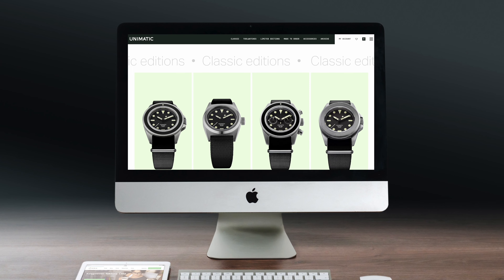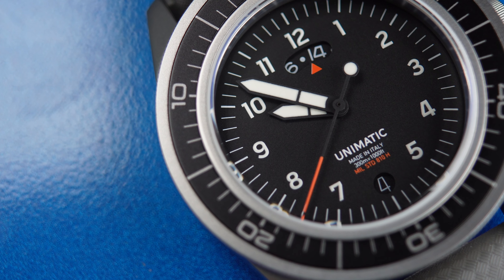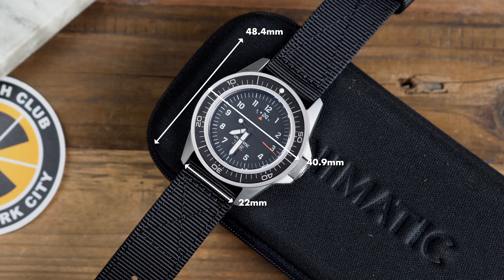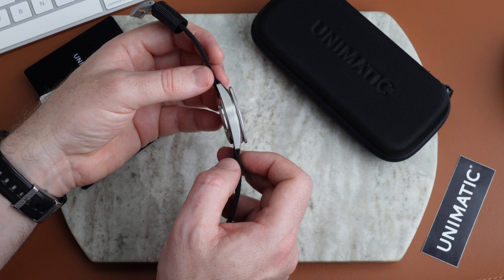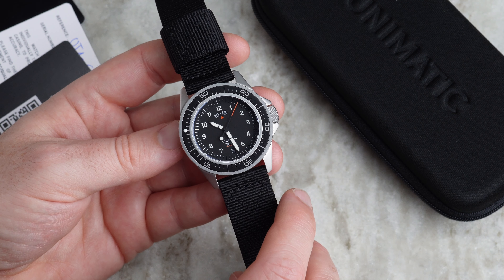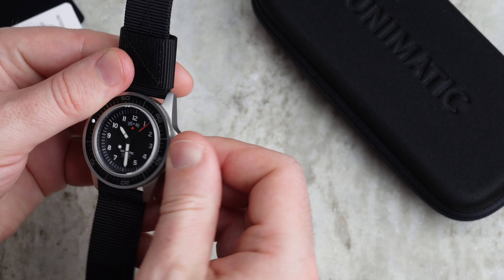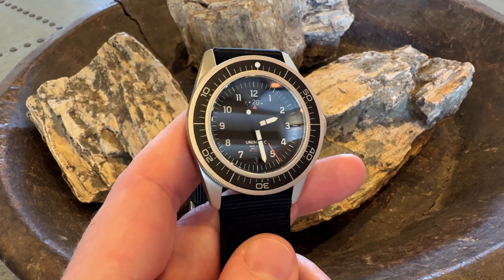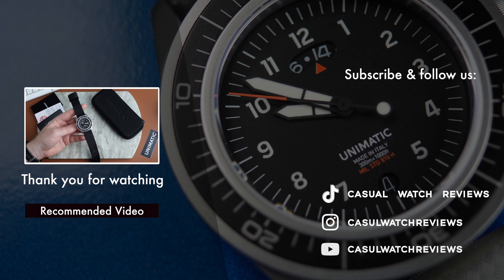Tool Watch Lovers, UNIMATIC Has a Surprise for You!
Check out UNIMATIC’s Toolwatches—each one individually numbered and always ready to elevate your wrist game. MIL-STD-810H tested and built to endure the toughest conditions.

UNIMATIC’s Toolwatch line is fully tested to meet the rigorous MIL-STD-810H military standard, thanks to their proprietary 360º protection system technology. Tested in specialized facilities in Italy, these watches have been subjected to intense drops, hits, and vibrations to ensure they perform reliably in any situation.

0:00 Intro
0:39 Overview
1:50 Measurements
2:10 Included Strap
2:55 In The Box
3:20 Design Case & Bezel
4:45 360 Protection?
5:45 Dial
6:05 Poor Lume
6:58 Confusing Date
7:45 Hands
8:20 Orange Parts
8:40 GMT Fail?
12:12 Conclusion